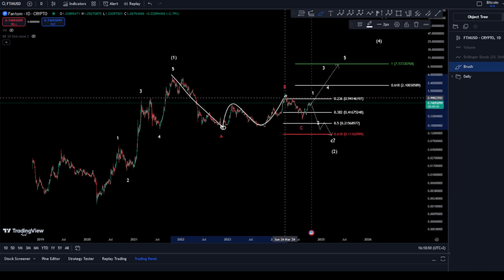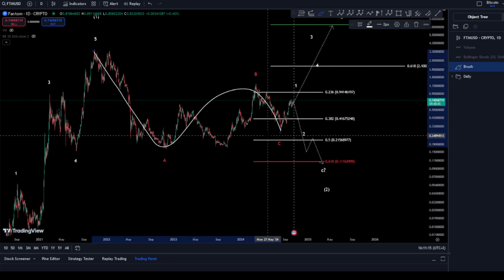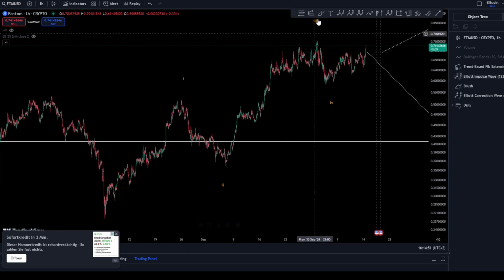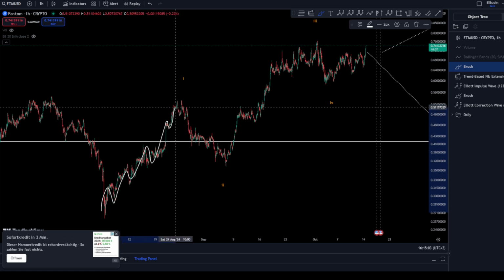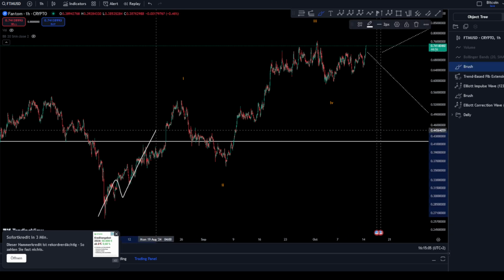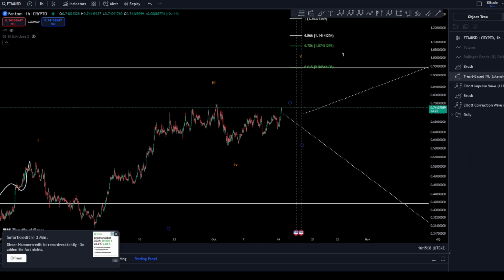FANTOM (FTM) BULLISH VS BEARISH | Elliott Waves Technical Analysis and Price Prediction